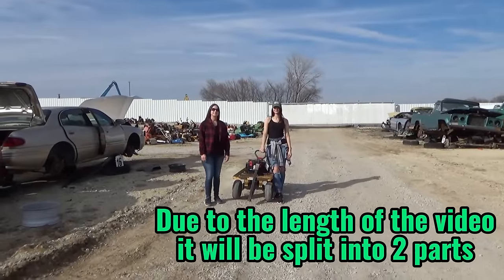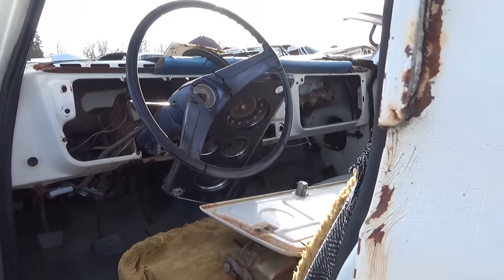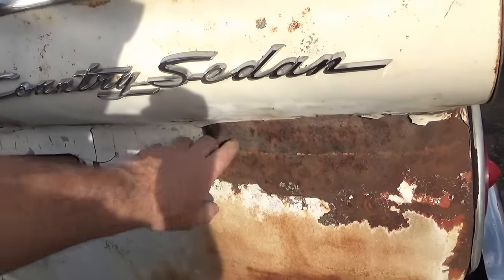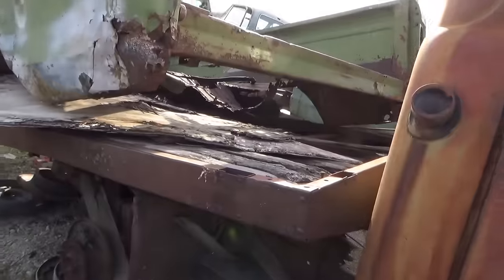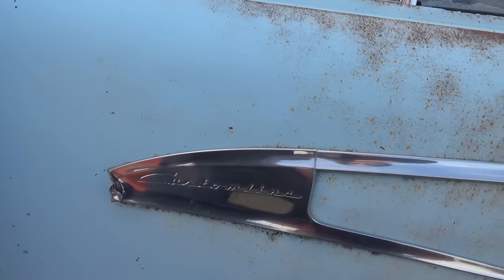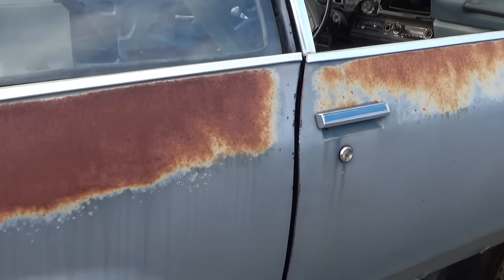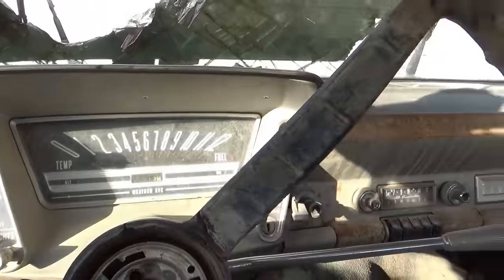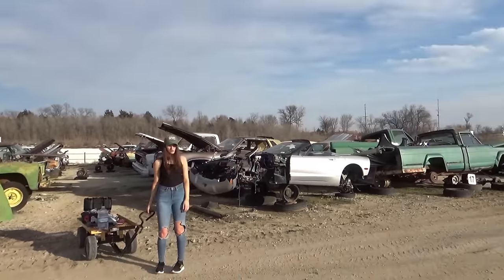CLASSIC CAR GRAVEYARD!! AWESOME FINDS!!!! MANY RARE CARS!!!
We explored an awesome collection of classic cars and shared some original advertisements for the vehicles we found. We will have more cars, an abandoned house, and explore Pawnee City, Nebraska in part 2!!